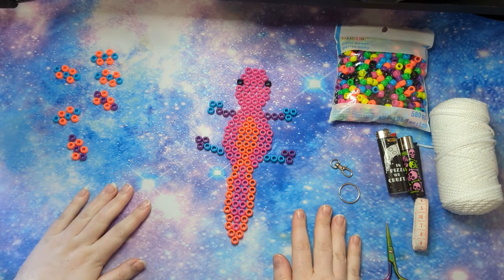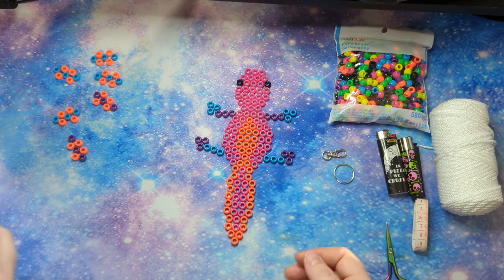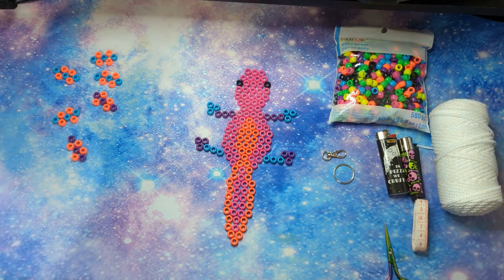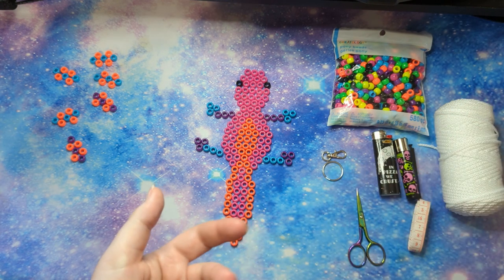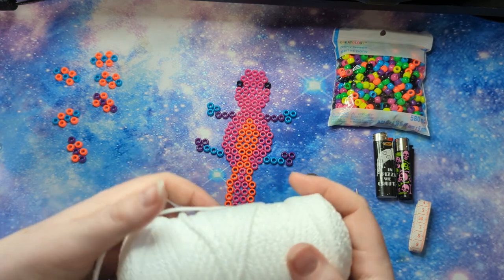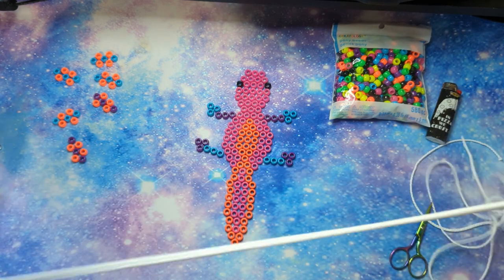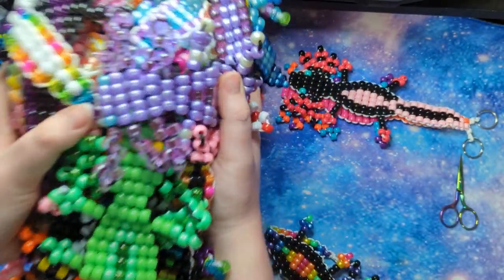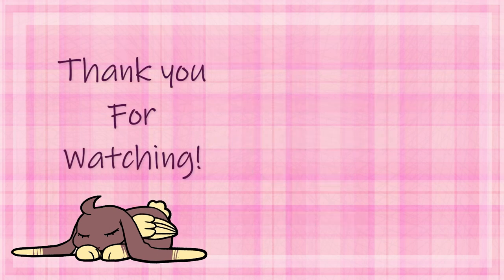Yes. It is Here. The Axolotl Tutorial [Tutorial]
This one is a tutorial~!

Sorry this took so long, from refilming it multiple times, no time to actually sit and go through the recording, IRL--- plus I'm just. Really bad at explaining how to do things. it's why I tend to say I don't make tutorials because I am bad at teaching. I waffle a lot when I'm explaining so it's not the easiest to follow when I'm teaching things.

But it's been asked for so so so so SO many times I just did my best. I tried to keep concise but there is still some rambling but meh I don't make tutorials I make speedpaints and speed bead (lol) videos. If you've ever seen me stream I tend to get distracted hella easily.

But I hope this finally answers peoples questions.

Please don't ask me for tutorials sob

Social links!

Hello down here c: